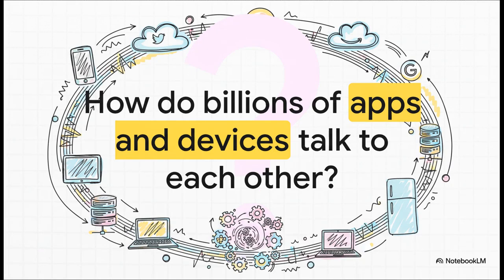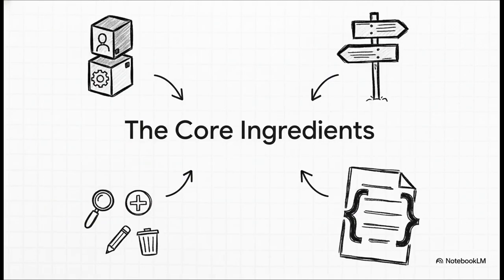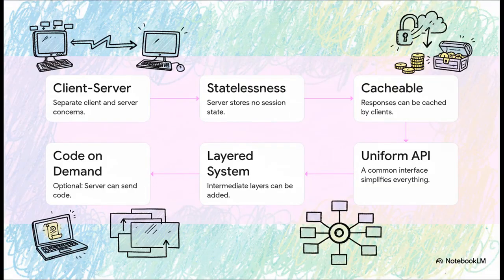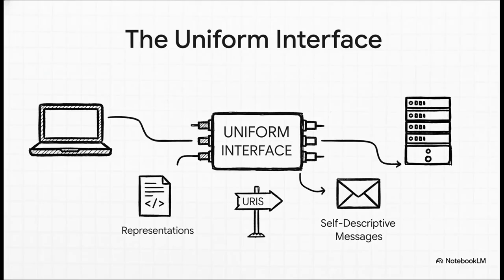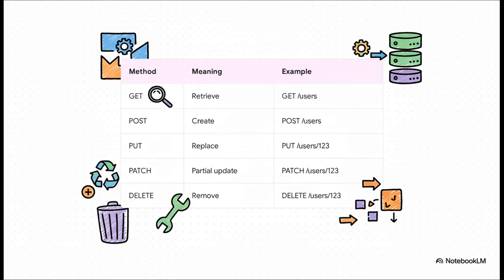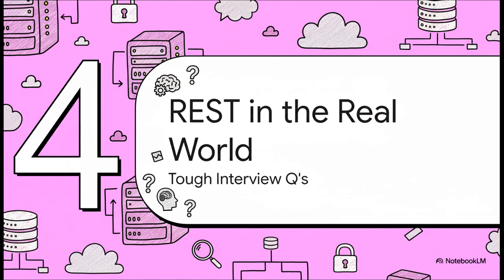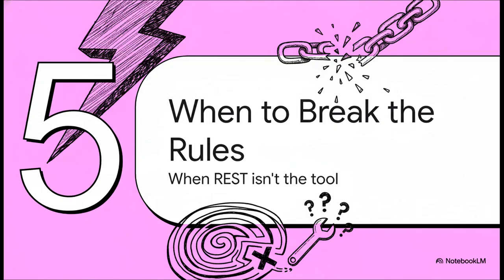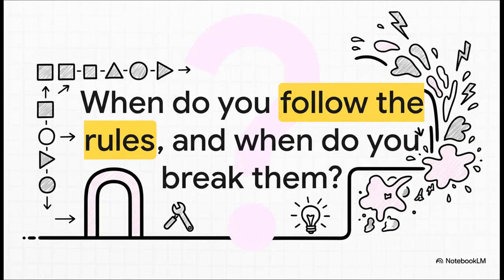14. REST API Explained: The ONLY Deep Dive You Need for System Design Interviews (FAANG Level)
REST & RESTful APIs are the backbone of modern backend systems and microservice-based architectures.
In this video, I explain REST, REST constraints, RESTful API design principles, HTTP methods, resource modeling, statelessness, caching, versioning, HATEOAS, and real-world system design applications.

If you are preparing for FAANG system design interviews, backend engineering roles, microservices architecture, or want to build production-grade APIs — this detailed explanation will make REST 100% clear.

What makes an API RESTful?
6 REST Architecture Constraints
Statelessness in depth
Client–Server model
Cache strategies (ETag, Cache-Control)
Layered system in REST
Resource modeling (Nouns, URI Design)
Using HTTP methods properly (GET / POST / PUT / PATCH / DELETE)
API versioning best practices
Pagination, filtering, sorting
Error response best practices
REST vs RESTful vs REST API
When NOT to use REST (WebSockets, GraphQL, gRPC)
REST in System Design for high-scale systems
Security best practices (JWT, OAuth2, HTTPS)
REST interview questions for backend engineers

Backend Developers (Beginner → Senior → Staff)
System Design Interview Candidates
Students preparing for FAANG interviews
Engineers learning distributed systems
Aspirants moving to microservices architecture
API designers & architects

⭐ Topics Covered

REST architecture, RESTful API design, HTTP methods, statelessness, caching in REST, API versioning, HATEOAS, system design networking, distributed systems, backend architecture, microservices communication, scalability, API gateway, load balancers, modern backend engineering.